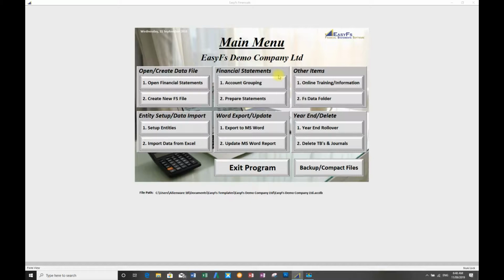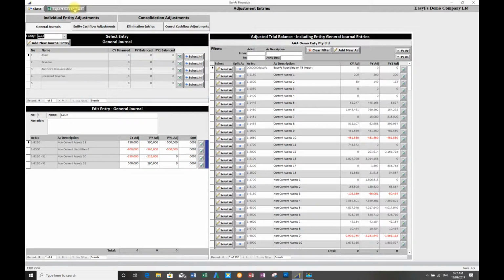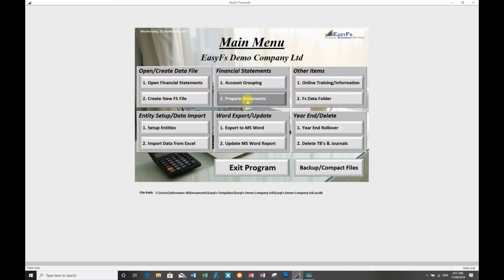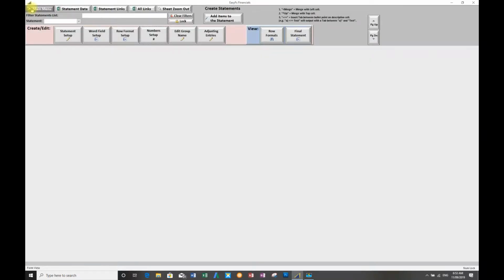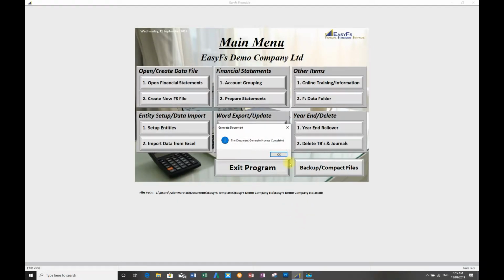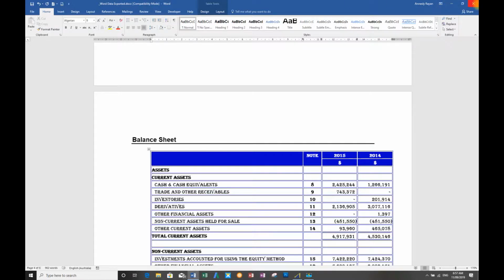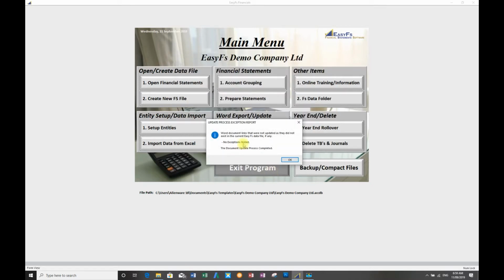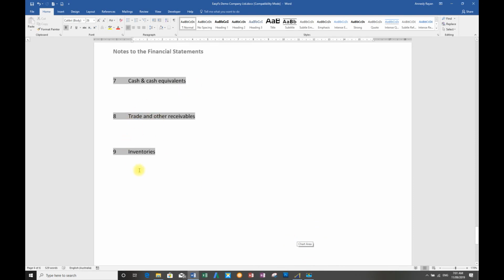04 Walkthrough and Demo